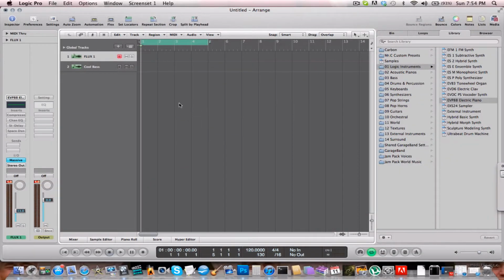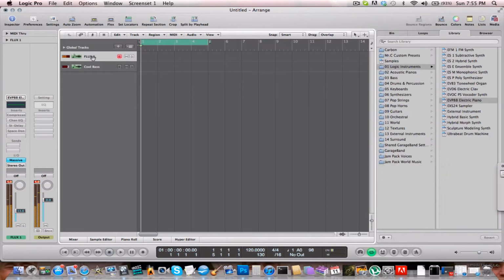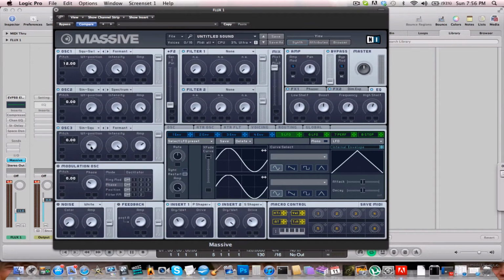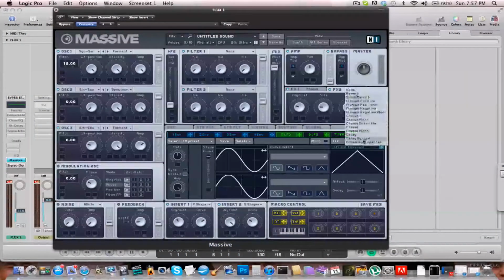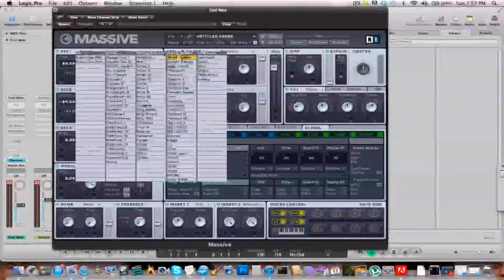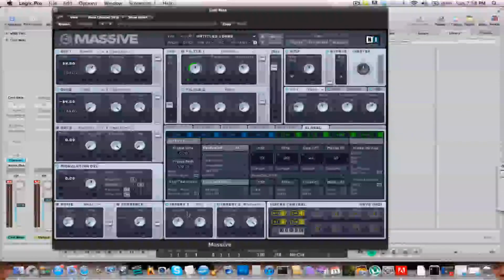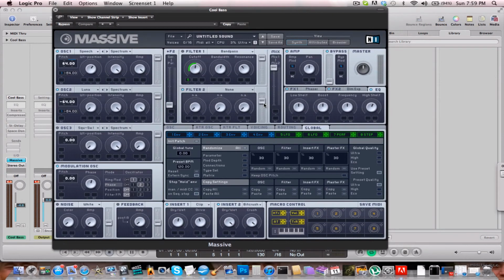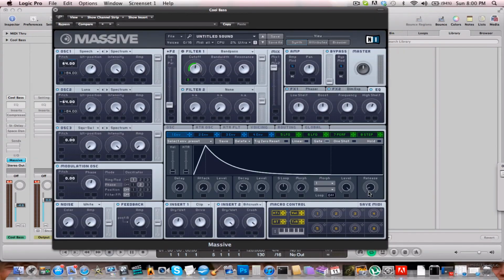Massive Tutorials: Formant Basses [Flux Pavilion]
2 cool formant basses.